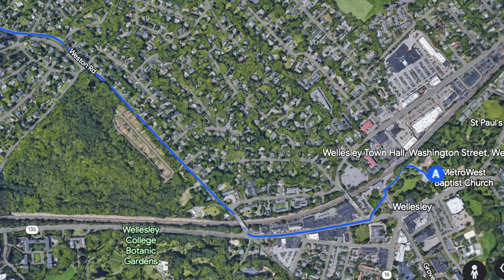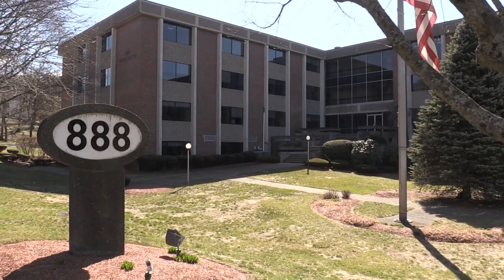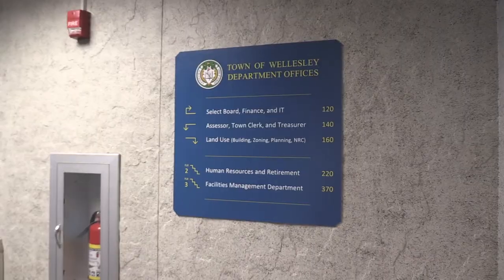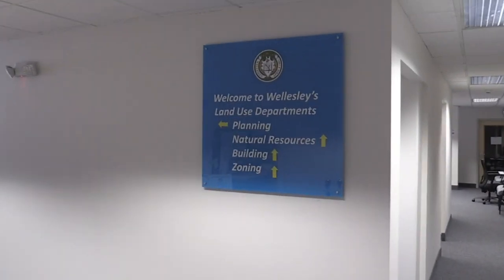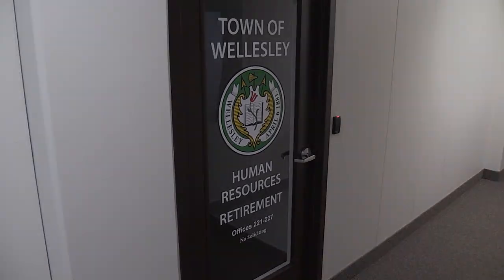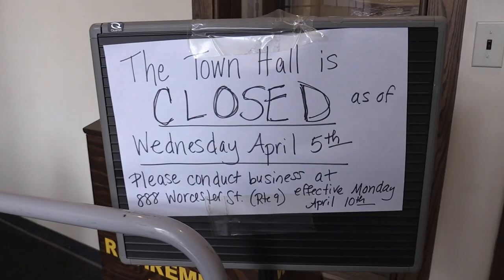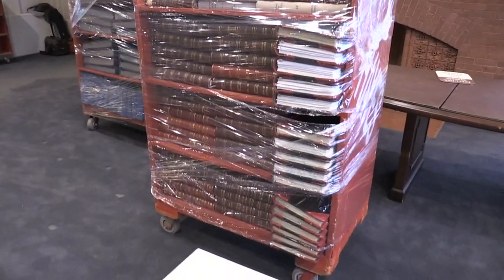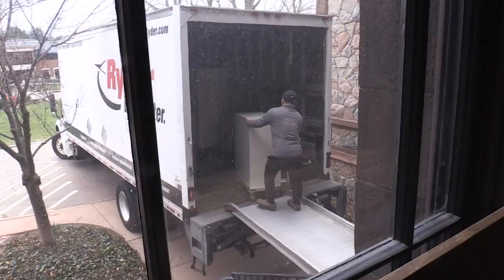Wellesley Town Hall is Moving!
Wellesley Town Hall is changing addresses!
Until the Fall of 2024, the iconic Town Hall of Wellesley, Massachusetts is going through renovations! This update to the building will improve conditions for employees and increase productivity through a brand new building layout.
In the meantime, members of Town Hall will be moving to a new building, at 888 Worcester Street. We took a peek into the process of moving between the two buildings, and hope that Town Hall members enjoy their new temporary work environment!